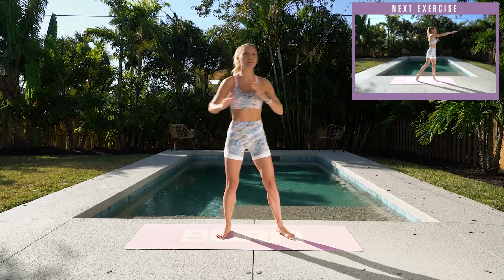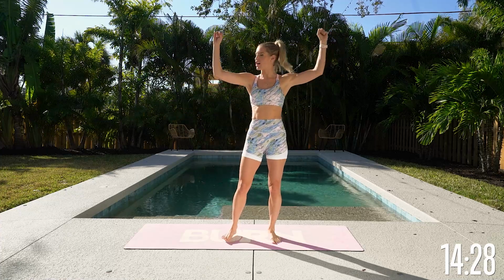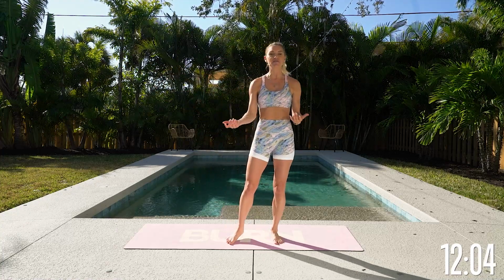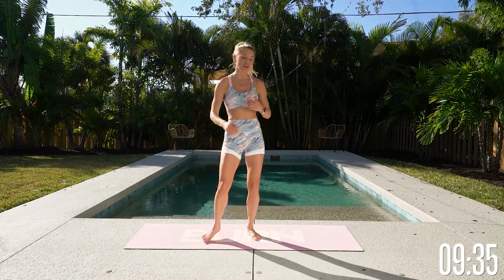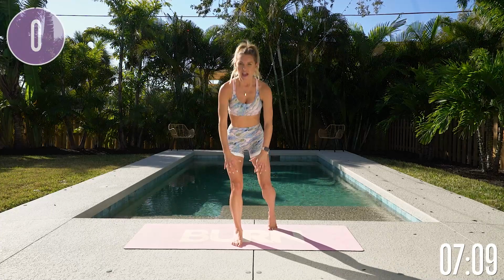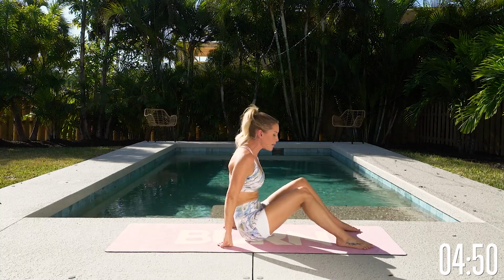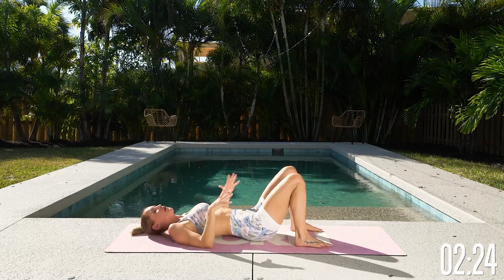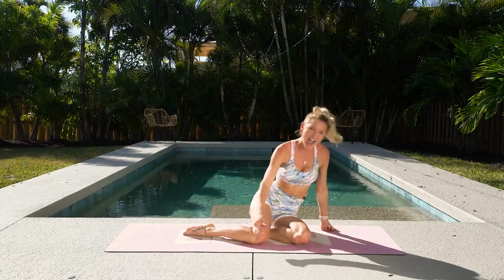Full Body SCULPT Workout - Get TONED at home | Rebecca Louise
Tired of not seeing results at home? Do this Full Body Sculpt workout and get toned at home! No need for any equipment which means no excuses! Add in weights or bands to make this an intermediate workout.

Chapters:
00:00 Start of Full Body Workout
00:40 Pivot and Reach Arms Extended
01:32 Star Jump Taps
02:23 Walking Squat
03:05 Elbows In and Out
04:05 Arms Circles Going Backward
04:50 Arms Circles Going Forward
05:29 Bicep Curls
06:20 Overhead Press
07:18 Light Squat
08:03 Back Lunge
08:50 Split Stunts with a Deadlift
09:38 Other Side - Split Stunts with a Deadlift
10:36 Reach Ups
12:00 Reach Ups - ABS
12:45 V-Sit Halfway
13:35 Right Leg Up and Down
14:30 Left Leg Up and Down
15:14 Glute Exercise
16:05 Low Plank
16:48 High Plank
17:35 End of Full Body Workout